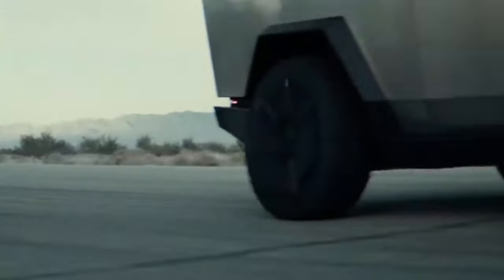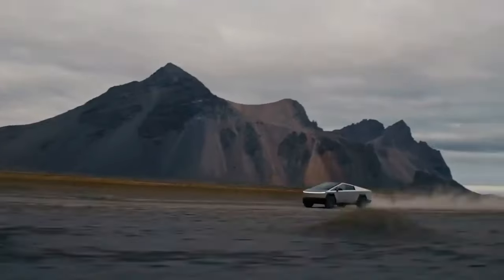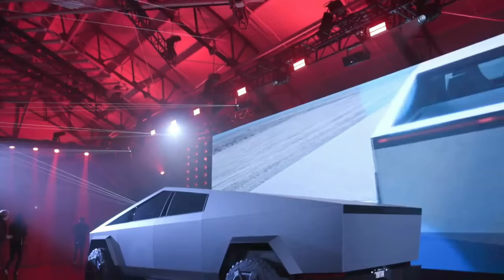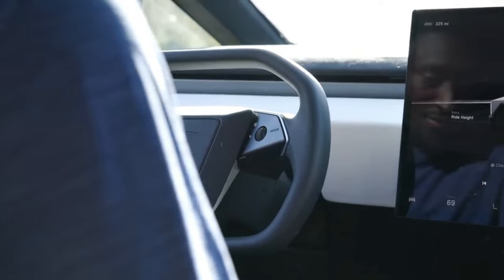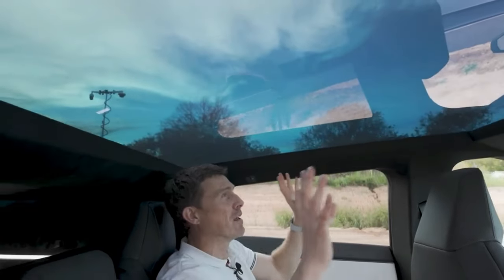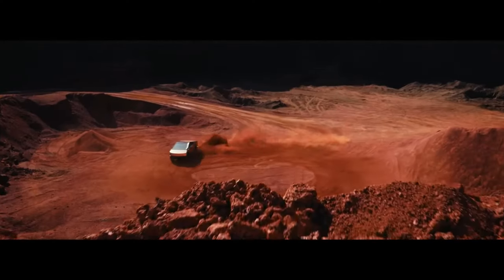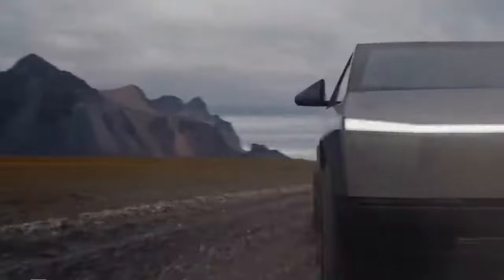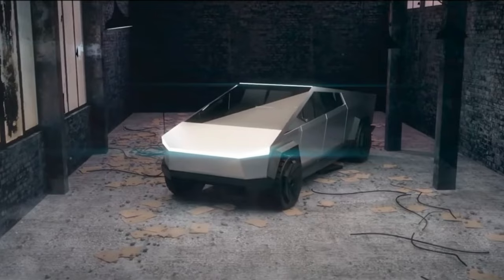Finally Happened! Tesla Cybertruck is officially launched! Shock...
Tesla has started delivering the Tesla Cybertruck to customers, but only 10 have received one so far. The futuristic design of the electric pickup makes it stand out from other vehicles on the road. The Cybertruck has been hounded by the public and press, with every mention sending clicks and pictures getting social media frenzied. From its unveiling in 2019, the Cybertruck concept faced multiple delays, leaked engineering reports, and leaked engineering reports citing issues with soundproofing and brakes. Elon Musk's famous email to employees insisting on building the Cybertruck to sub-10 micron accuracy, as well as prototypes with panels gaps like rugby posts rolling around on public roads. Elon also admitted that they dug their own grave with the Cybertruck, and they may not hit fully ramped-up production of 200,000+ trucks a year at Giga Texas until 2025. Musk stated in July 2020 that a Gigafactory in Austin, Texas, will be the site of the Cybertruck's construction.In addition to producing the Cybertruck, Tesla's global headquarters is located at the Austin Gigafactory, which also makes the Model Y. The company's ability to ramp up production remains to be seen, as the company continues to grapple with the challenges of delivering a high-quality electric vehicle to the market.